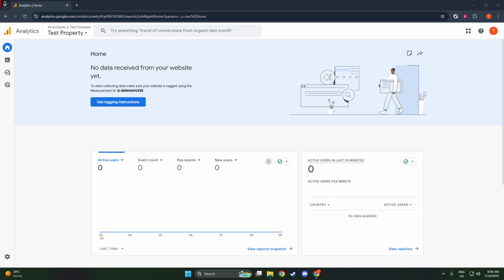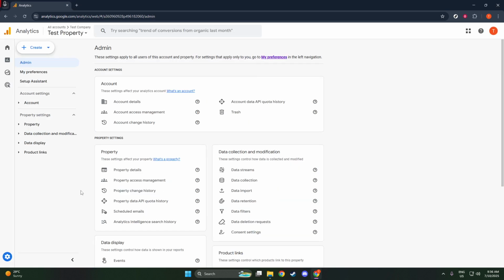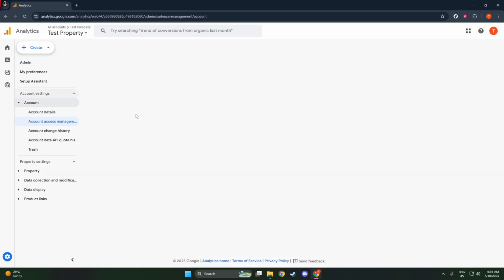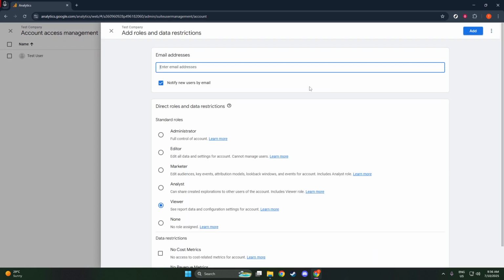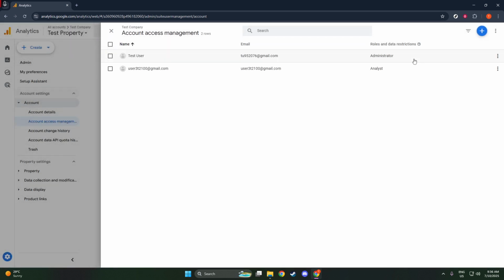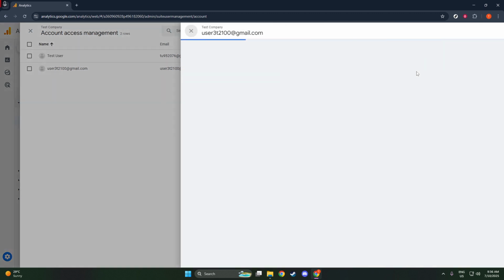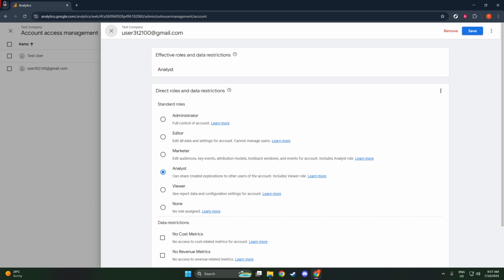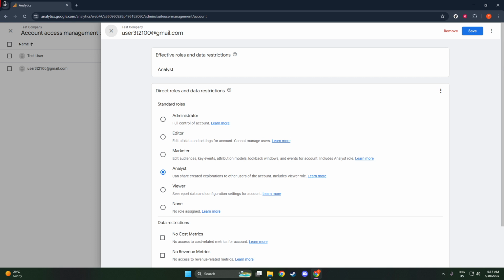How to Add User in Google Analytics 4 [2026 Full Guide]